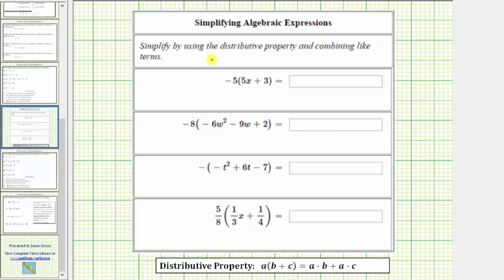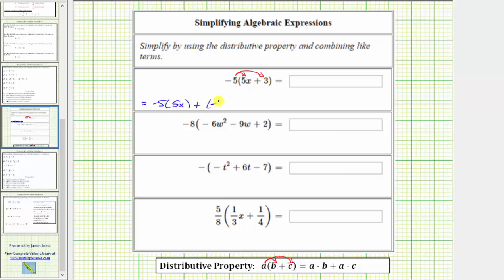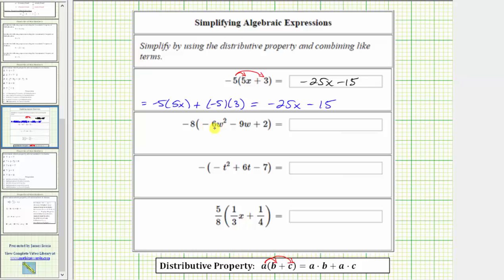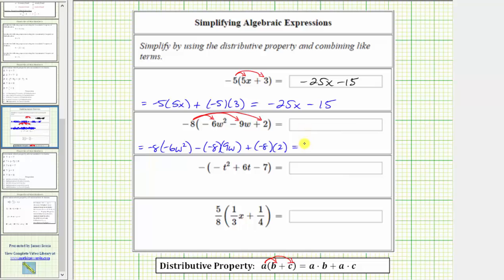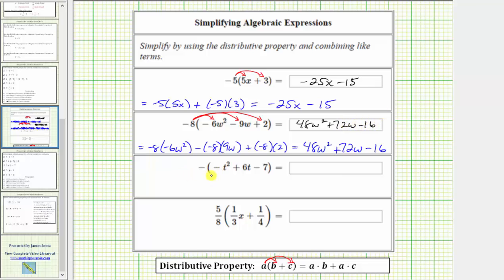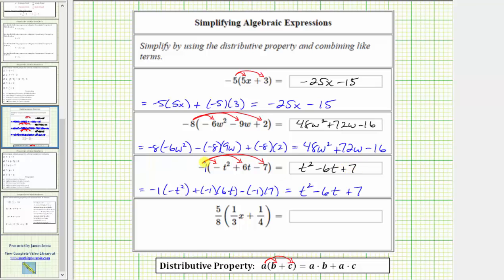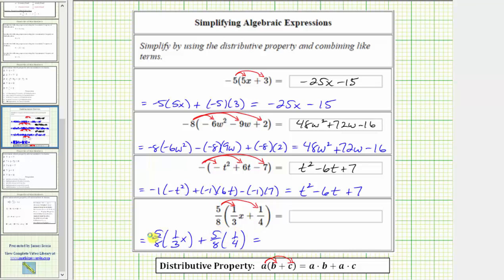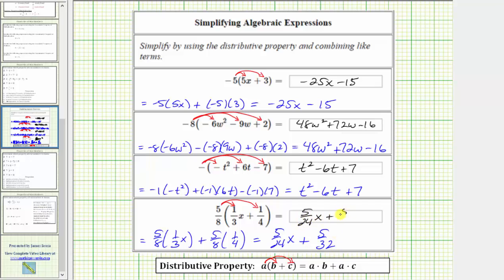Using the Distributive Property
This video provides several examples of using the distributive property.